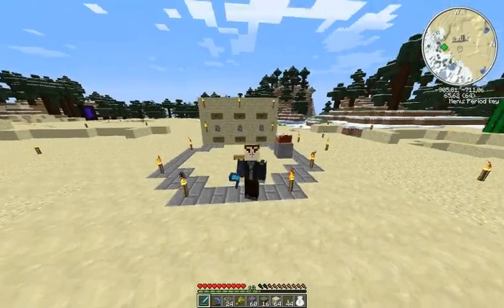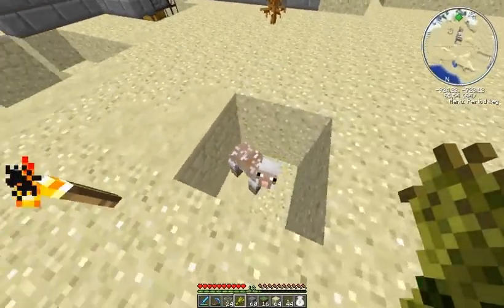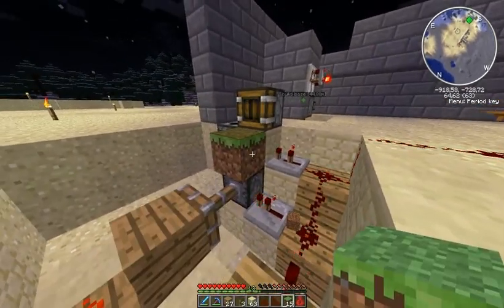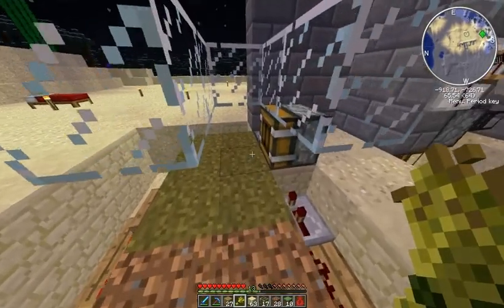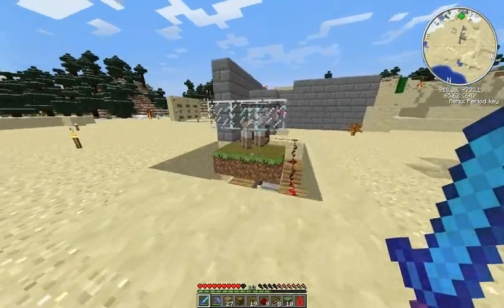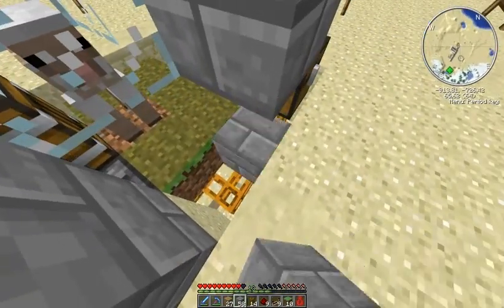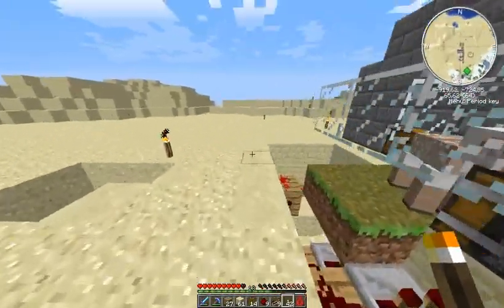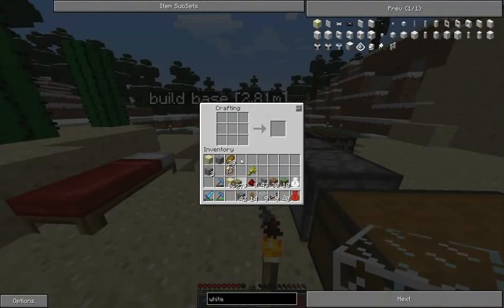ShiftKlik's Tekkit Builds - #3: The Sheep Shearer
In this video we create an automatic sheep shearing machine using redpower 2 parts from tekkit pack.

Smaller and better BUD: at 5:37

A like, favorite or/and subscription is much appreciated.